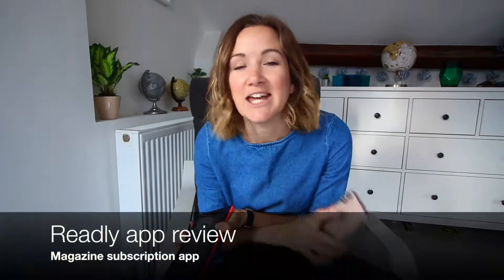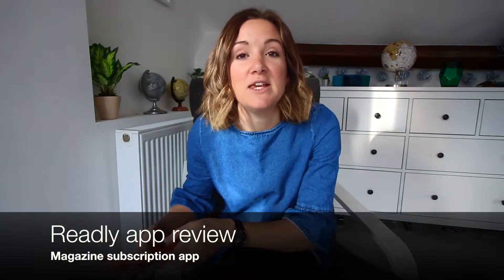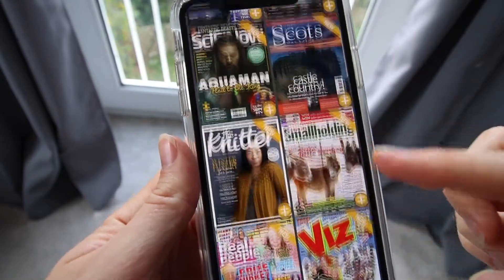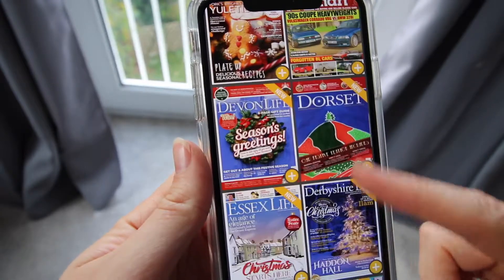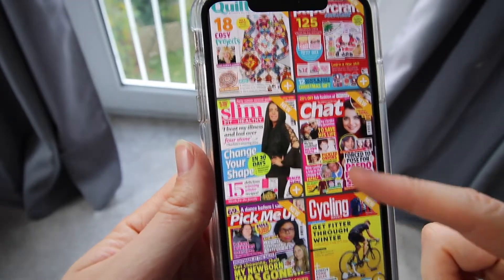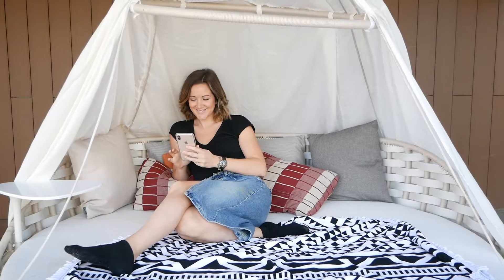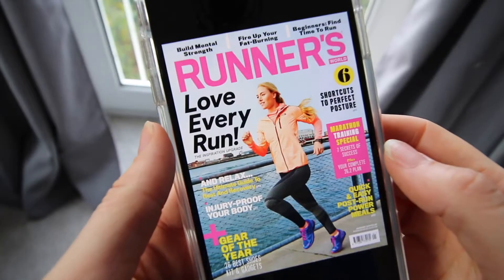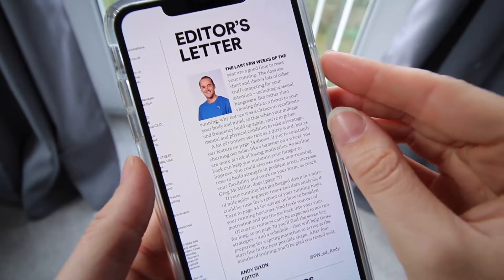Readly app review: The magazine subscription app you need!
I've been using Readly magazine subscription app for a while now and I LOVE it. I love having access to over 3,300 magazine titles and being able to read them whenever and wherever from the convenience of my phone. It's great for travelling too, especially for long haul flights!